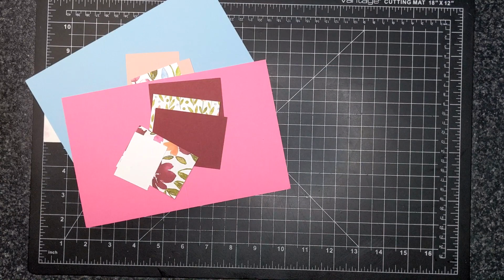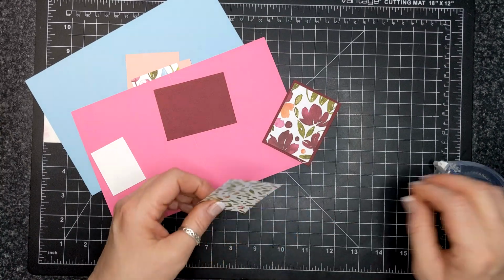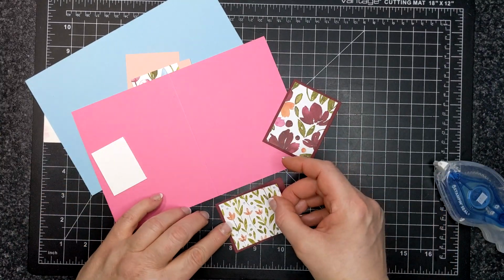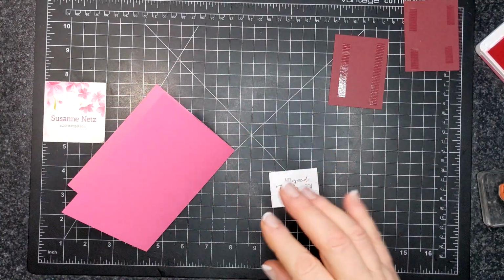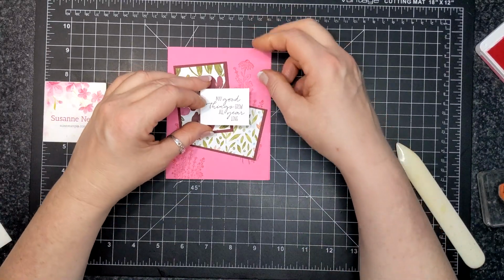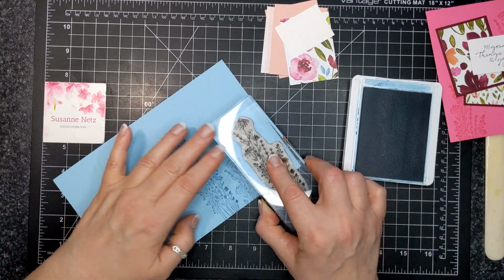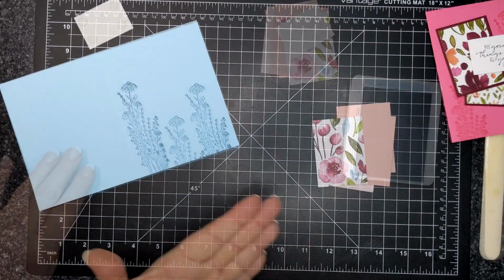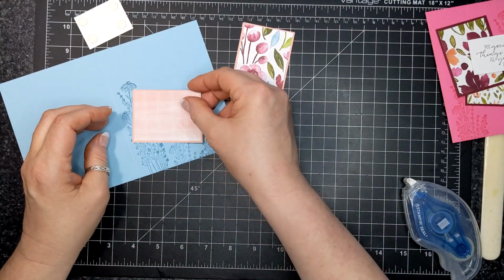Free Card Kit for July 2022 featuring Stampin' Up!® Products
• Awash In Beauty 12" X 12" (30.5 X 30.5 Cm) Designer Series Paper

👉 Check out what's coming up next: C A L E N D A R